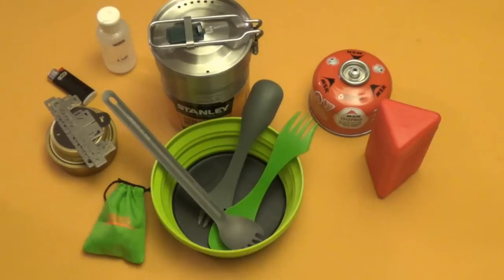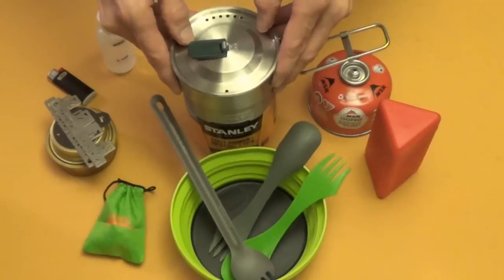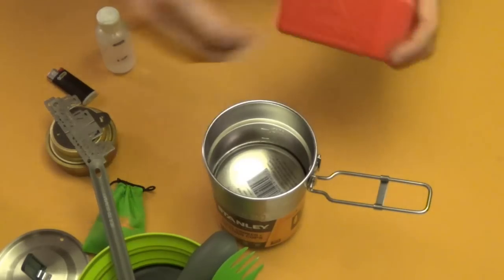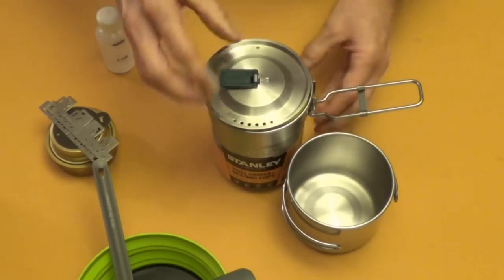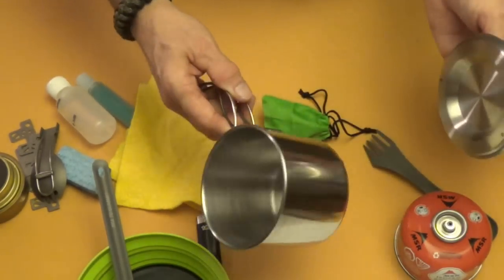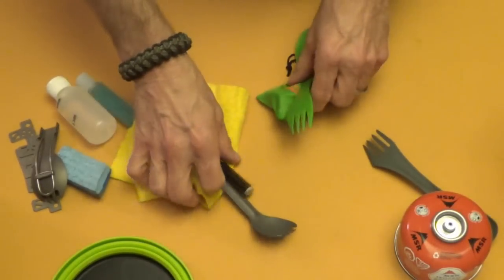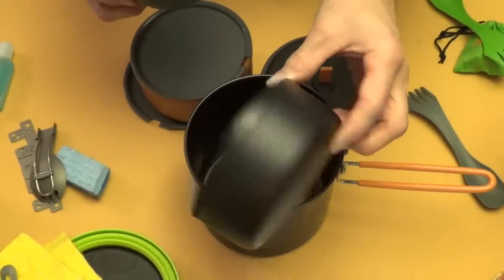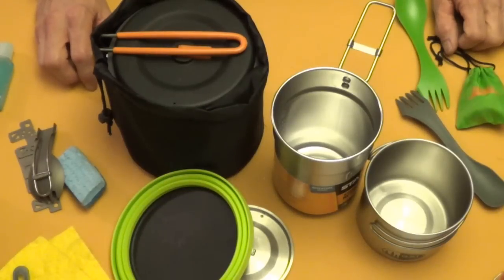BUDGET BACKPACKING COOK KITS - DON'T OVERSPEND!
You can spend as much as you want building a backpacking cook kit. Just by checking out what stores such as Target, Gander Mountain, Walmart and others have to offer you can put together an awesome cook kit tailored to your specific needs for little money. AND have fun doing it!